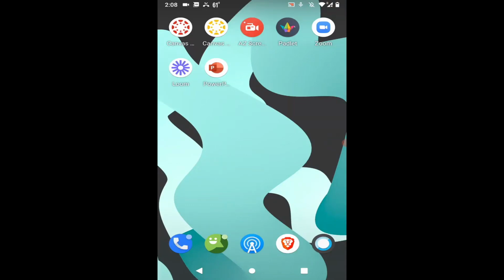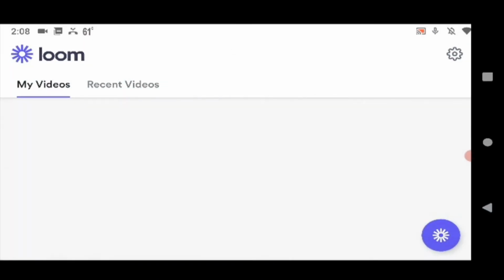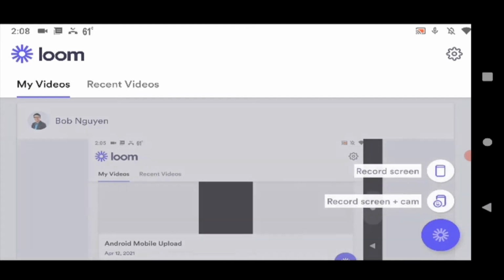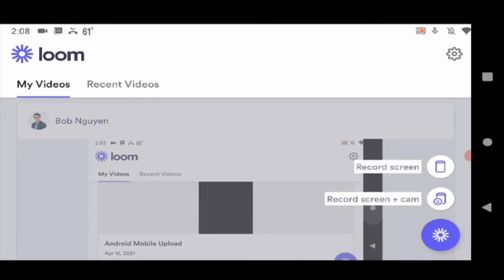Speaking2 Midterm Example: Using Loom and PowerPoint on an Android Device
This is a quick tutorial for how to use Loom to record your midterm shortened PechaKucha presentation.